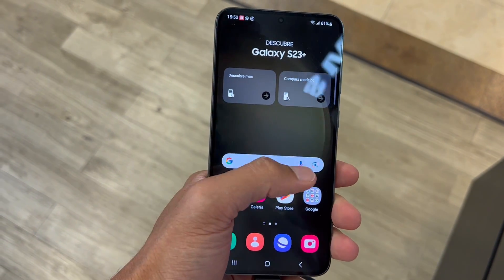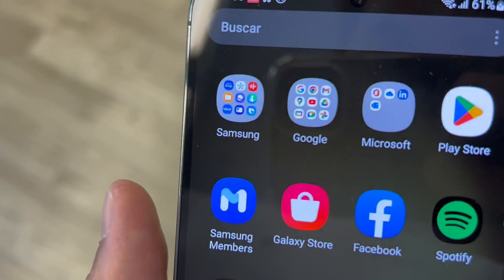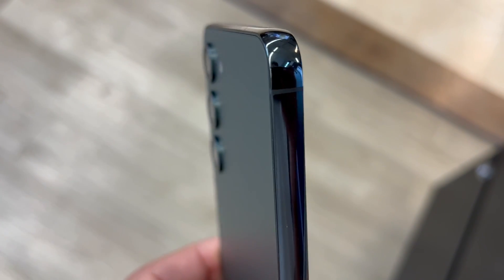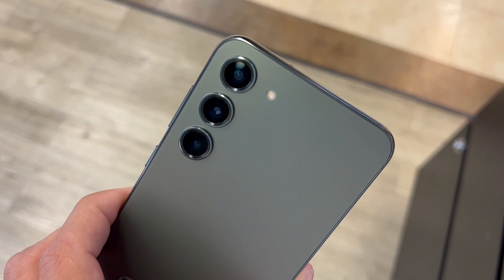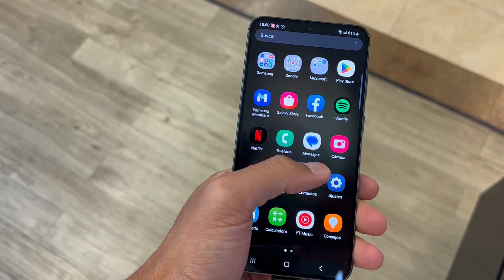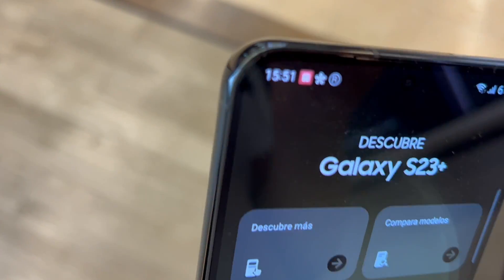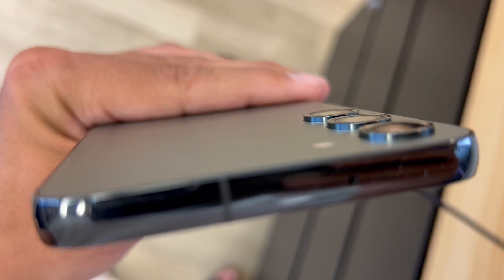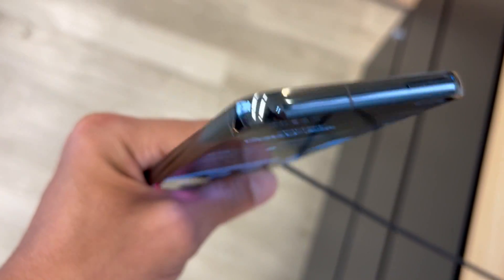What They're Not Telling You About The Samsung Galaxy S23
Check this Amazon link for the current price